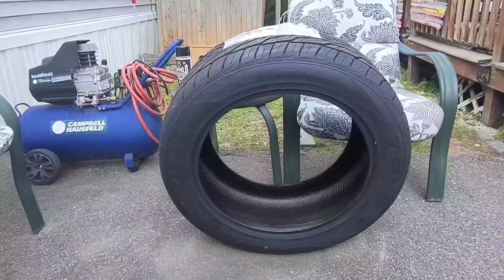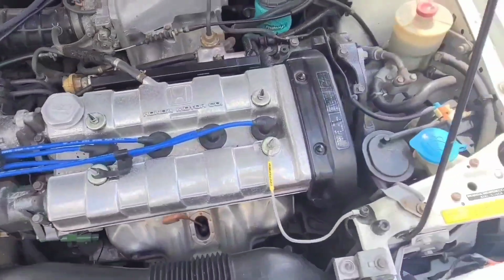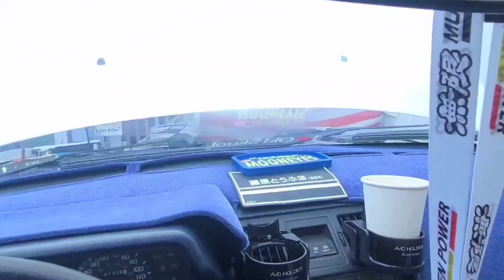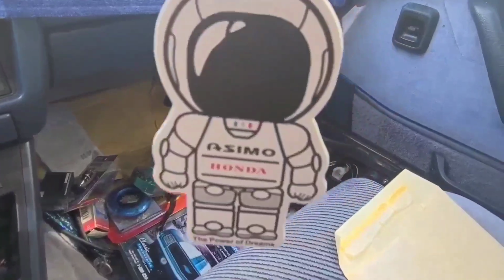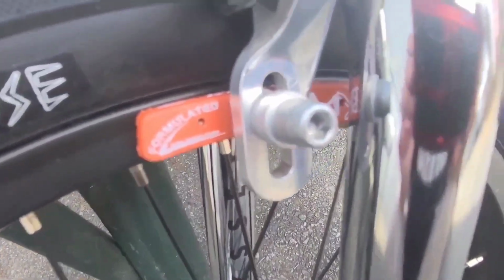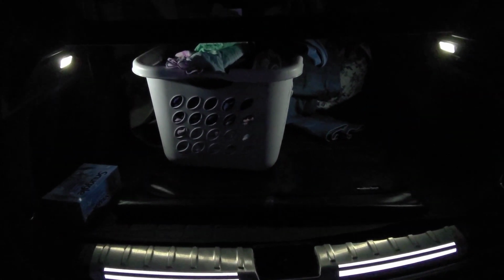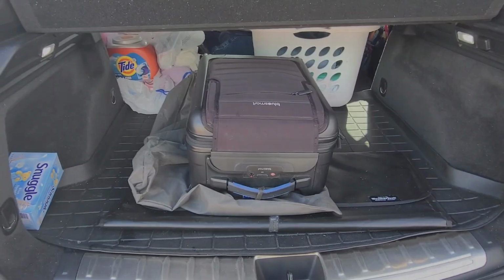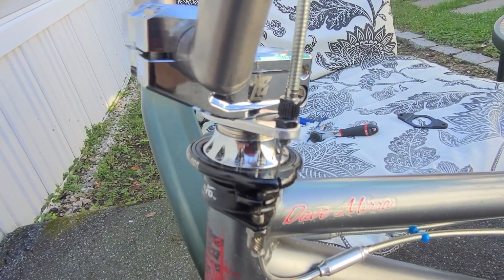Compilation vids of the past few weeks!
This is just a vid of A little of this,A little of that and other things.
A bit of work on my car and BMX bike but still favoring my right heel as somehow injured it just walking at work so trying to stay off of it as much as possible.
Possibly Bone Spurs.

Will try to make another video going out to Ohio this coming week and as cuss free as I can make it! 😉😆